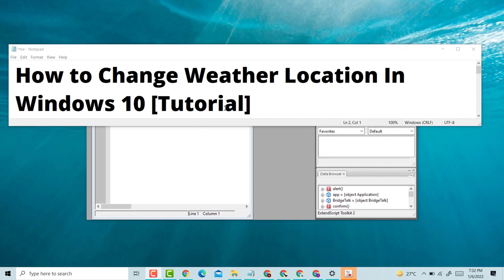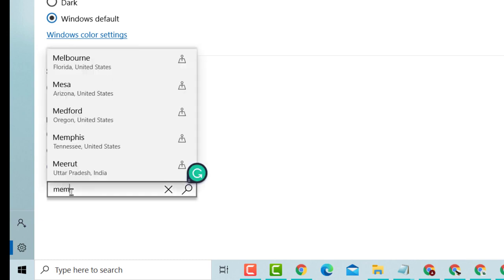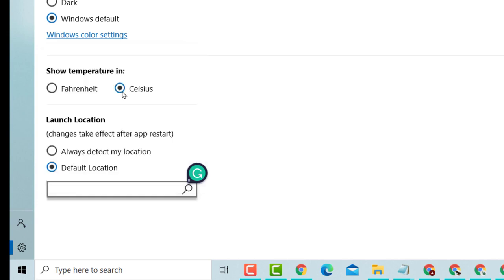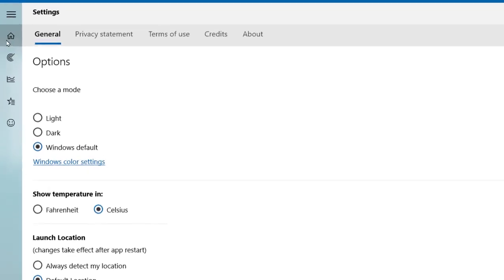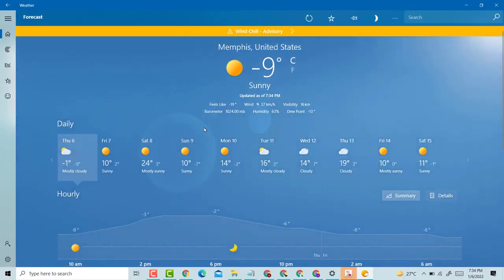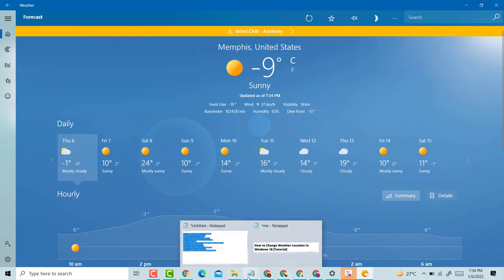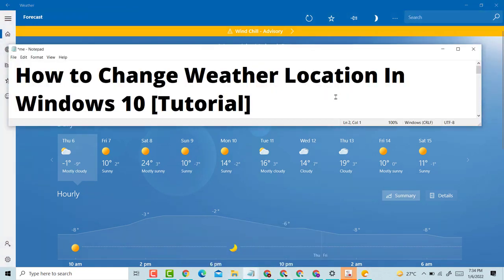How to Change Weather Location In Windows 10/11 Tutorial